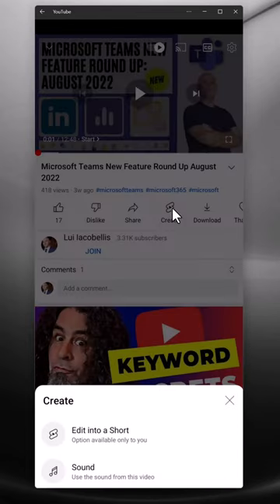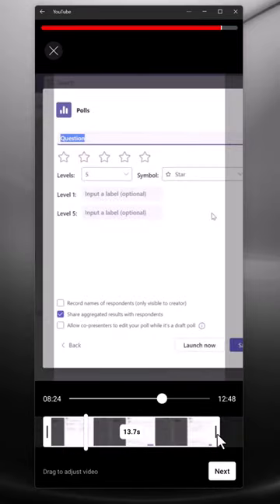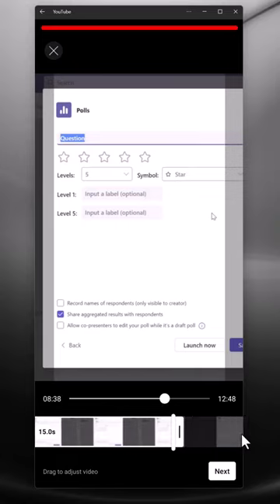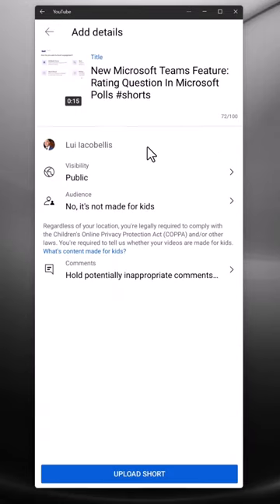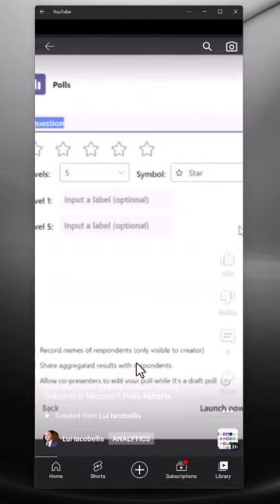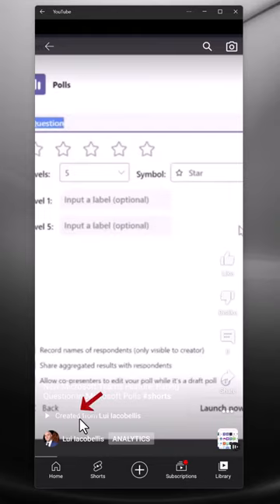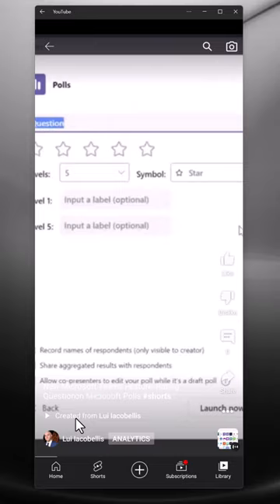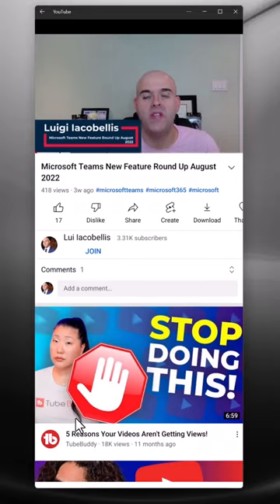Learn How To Create YouTube Shorts From An Existing YouTube Video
This video will demonstrate how to create a YouTube Shorts video from an existing YouTube video. Specifically, it will demonstrate how to make shorts from YouTube video. Creating a YouTube Short from an existing video can only be done from the YouTube mobile app. Create Shorts from YouTube video in this method also places a link on the YouTube Short that allows the user to click into the video that the short was created from. This tutorial will answer the following questions: Can I upload same video as Shorts on YouTube?, How do I convert YouTube videos to Shorts? and, How do I add an existing video to YouTube Shorts?